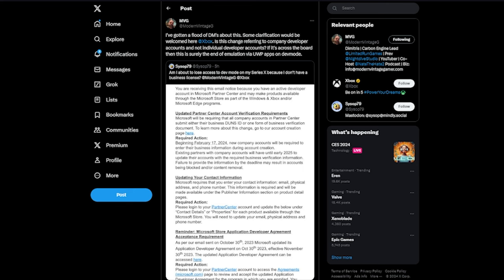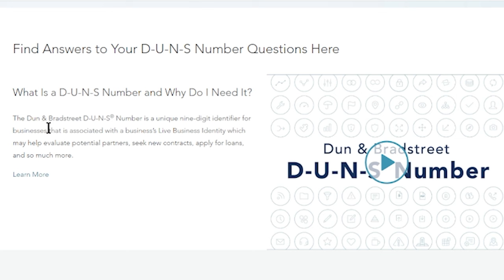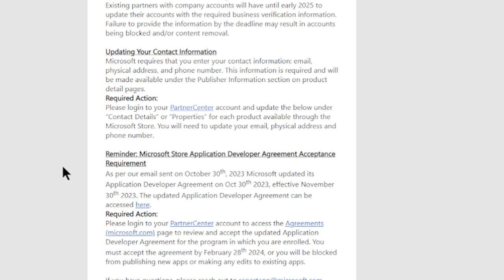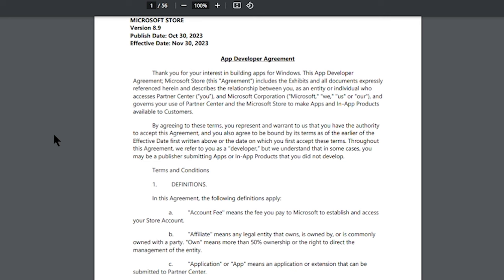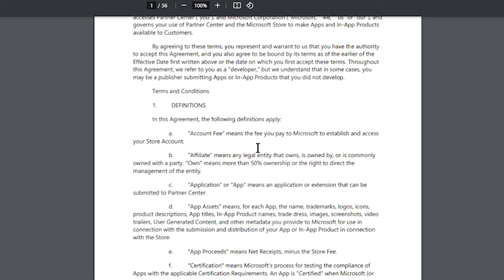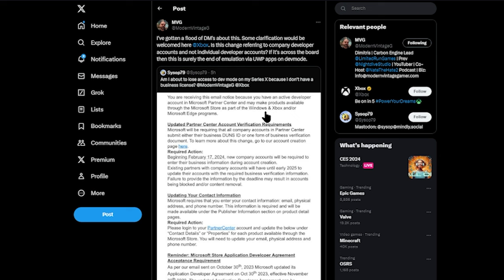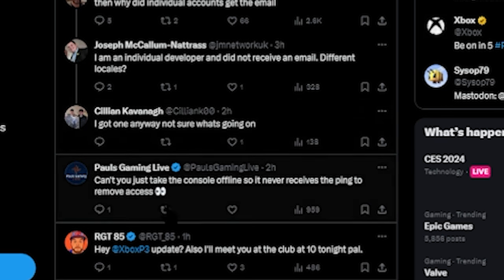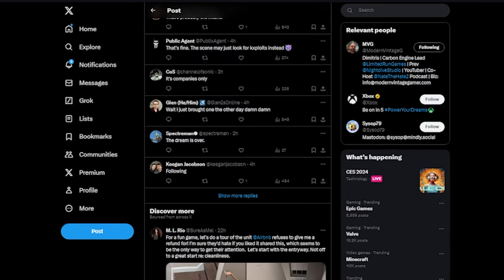Xbox Series Dev-Mode is Gone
On February 24, 2024 Developer Mode on the Series S & X will no longer work for new users if you are not a real business. This will effect old users either Feb 24, 2024 (If you have not agreed to updated agreement.) or permanently on 2025 Early 2025.